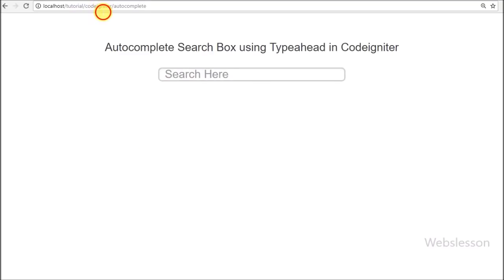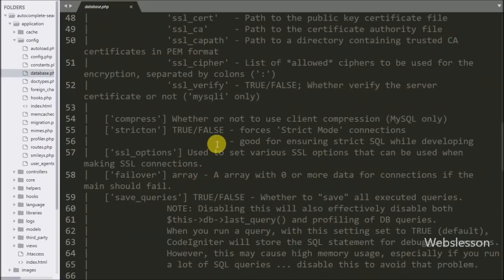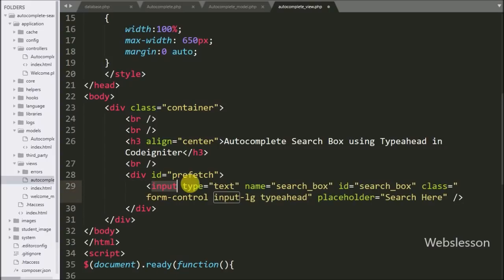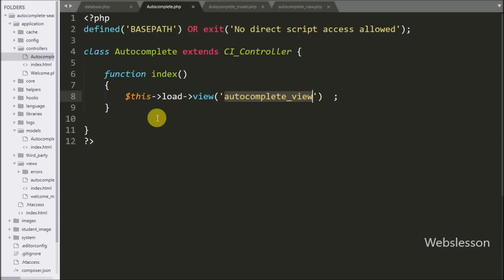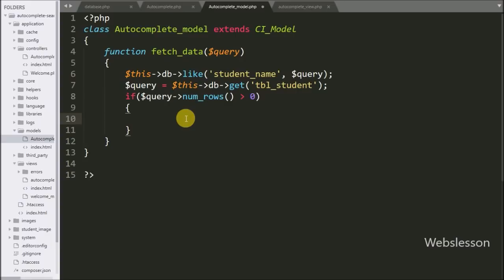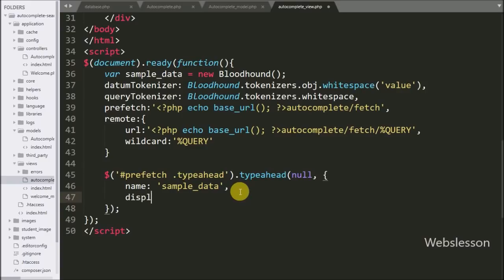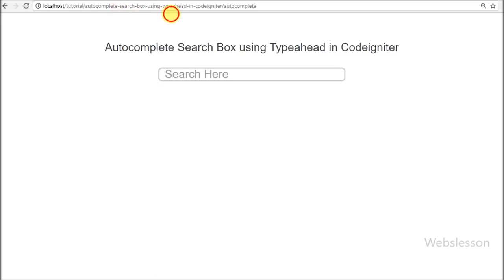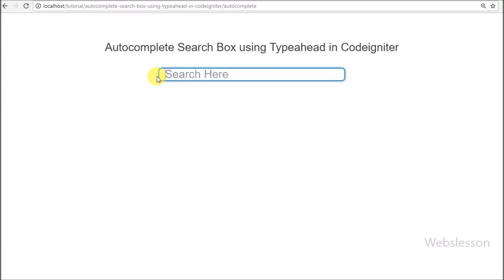Autocomplete in Codeigniter using Typeahead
Learn How to make Autocomplete search textbox in Codeigniter using Typeahead. How to display image in typeahead autocomplete search result. How to use Typeahead in Codeigniter. How to Create autocomplete with Codeigniter using Typeahead.js. Creating Autocomplete search functionality with Typeahead in Codeigniter.